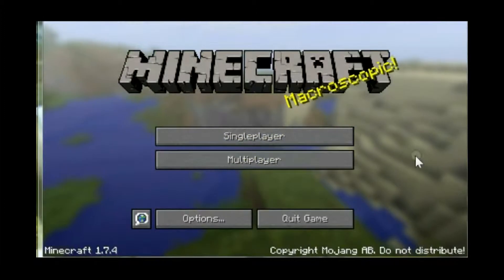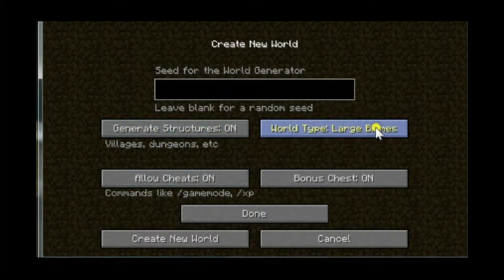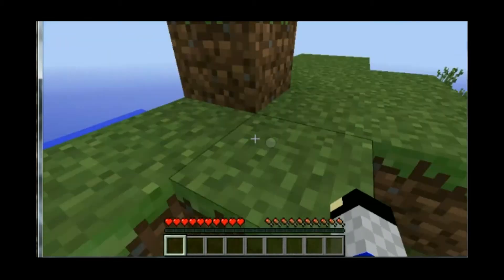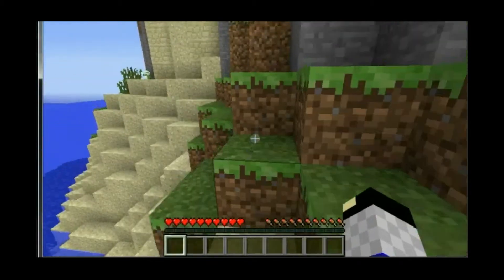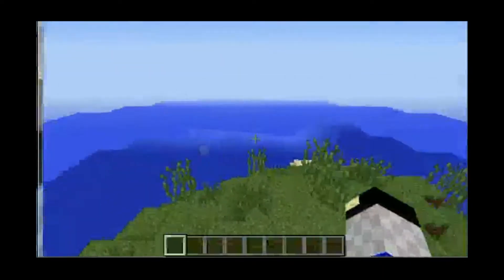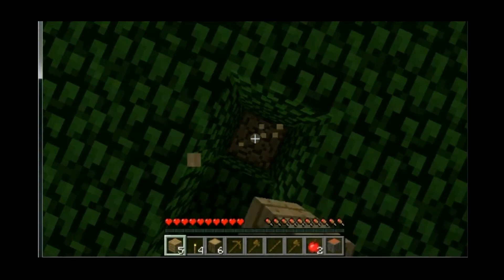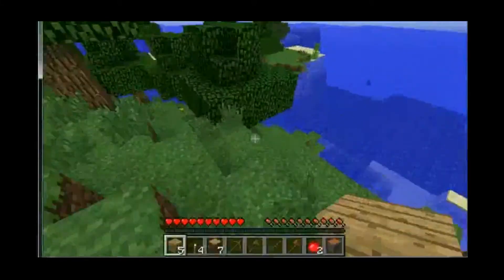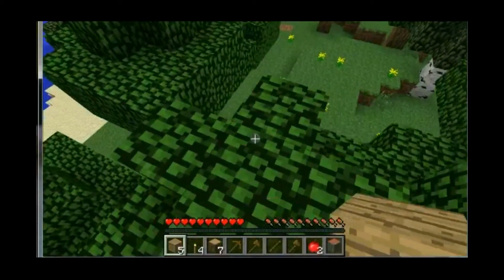Minecraft Survival Island - Part 01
First Survival Island!, sorry about the scratchy voise at the beggining but, ya i did quit the series on the AMPLIFED world so LoL

Hop U GUYS ENJOY THIS SERIES!

( first vid with a intro XP lol )